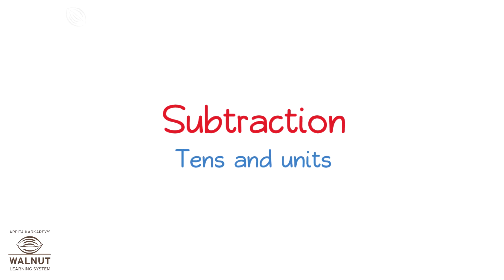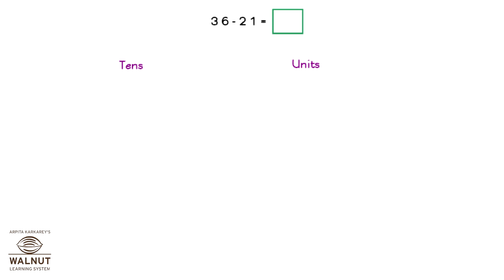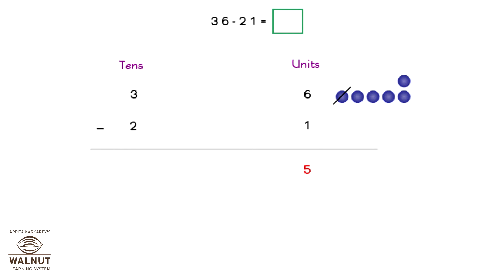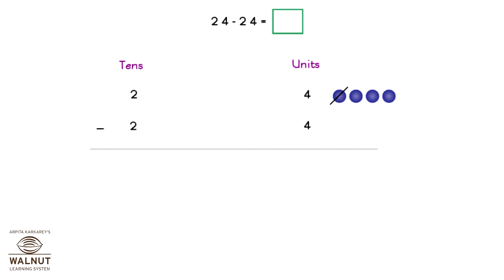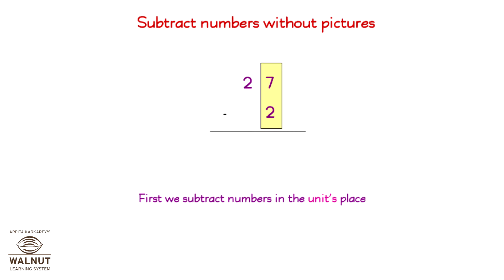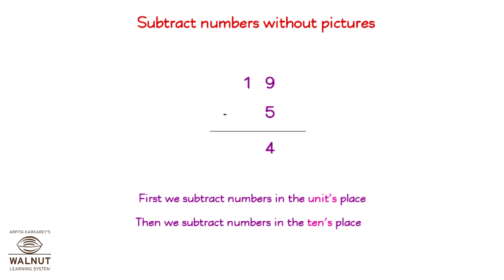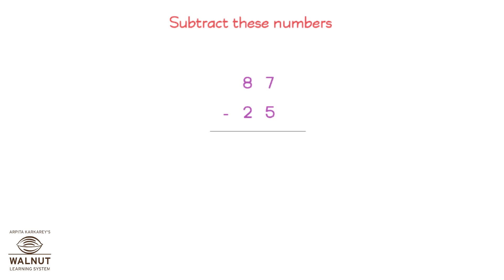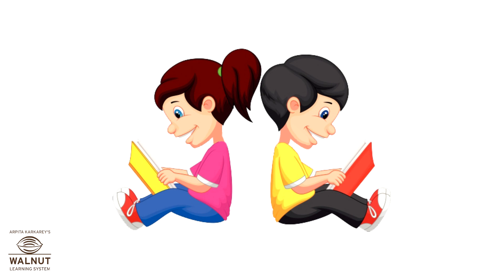2 Math - Subtraction - Tens and units